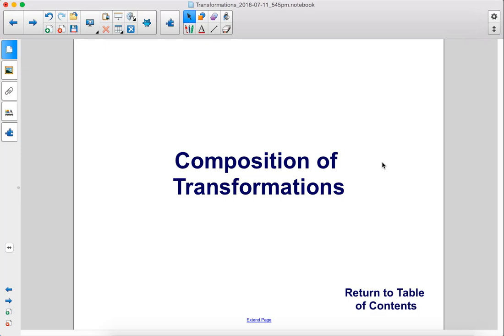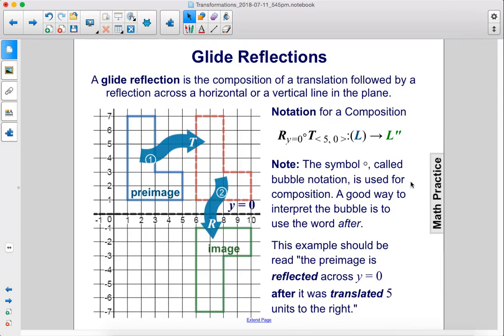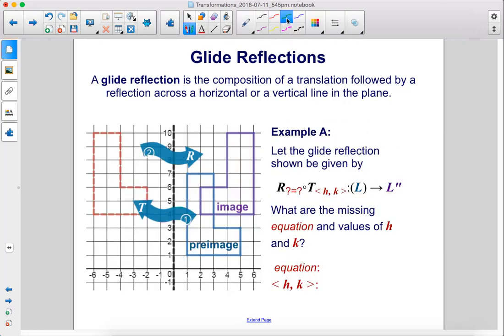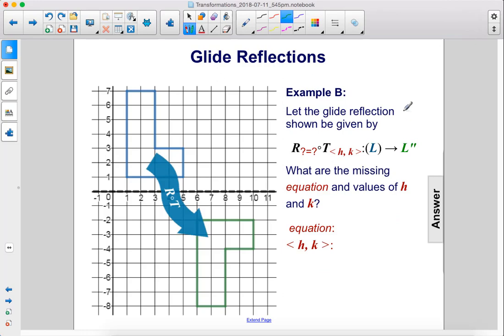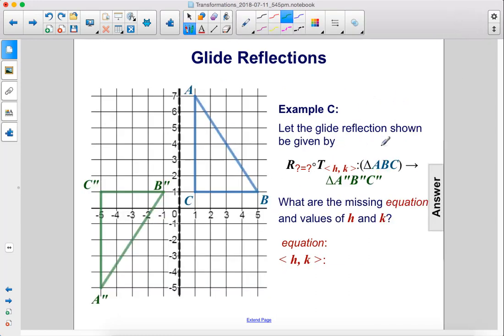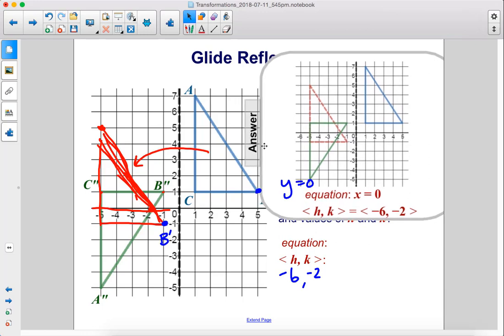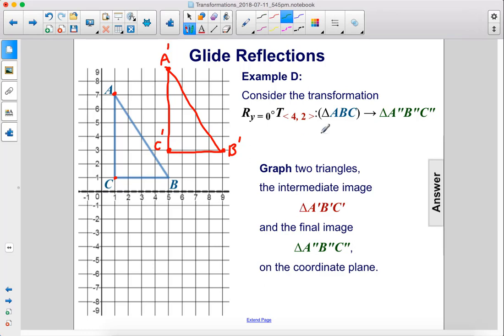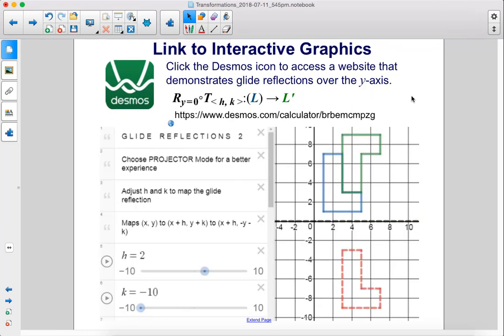Geometry Transformations Composition